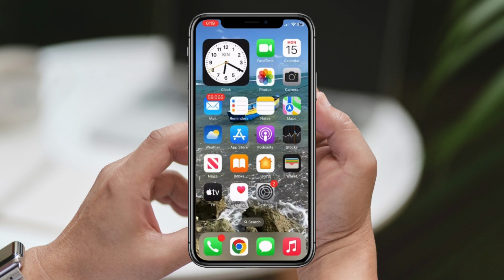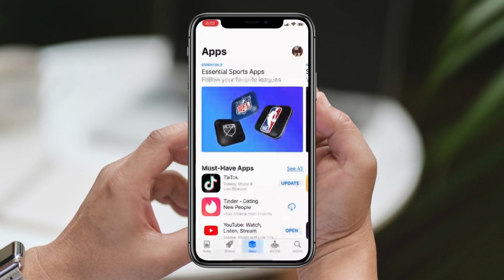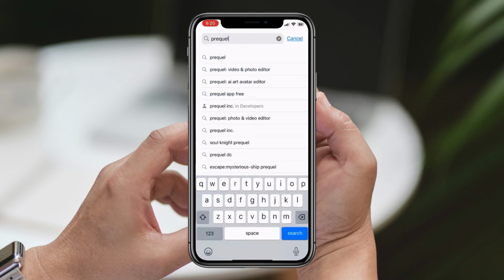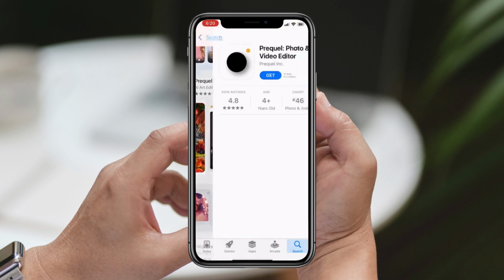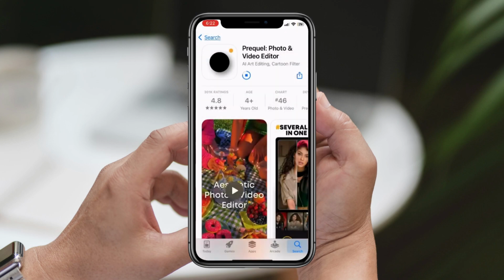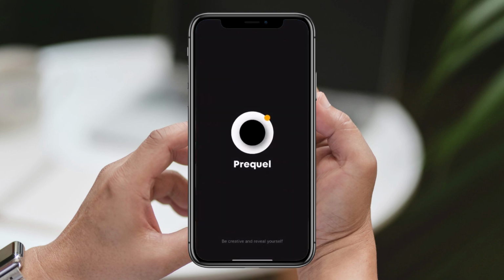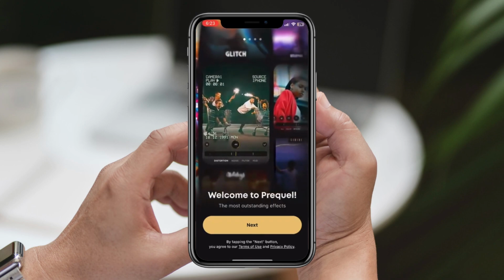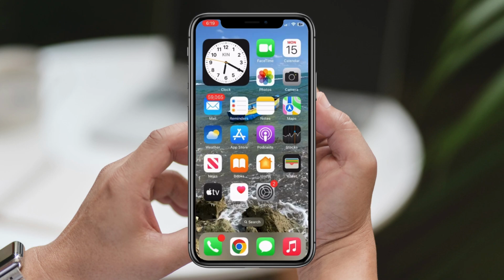How To Download Prequel App On Iphone | Install Prequel App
How To Download Prequel App On Iphone | Install Prequel App. Today, we'll show you how to download the Prequel app on your iPhone. This is a fantastic app that lets you edit your photos and videos with a range of stunning filters and effects.

First, open the App Store on your iPhone from your home screen. Once you're in the App Store, tap on the "Search" button located at the bottom right corner of the screen.

In the search bar, type "Prequel" and press enter. The Prequel app icon should appear on your screen. Tap on the "Get" button next to the app to initiate the download process.

Now, wait for the app to finish downloading onto your iPhone. Once it's done, launch the app by tapping the "Open" button located next to the app.

When you open the Prequel app for the first time, you'll need to give the app permission to access your photos and videos. You can do this by tapping "Allow" when prompted.

Congratulations! You have successfully downloaded the Prequel app on your iPhone. Now, you can start exploring all the amazing features it has to offer. Whether you want to add filters, effects, or edit your videos, Prequel is the perfect app for you.

We hope you found this tutorial helpful. If you have any questions or feedback, we'd be happy to hear from you.